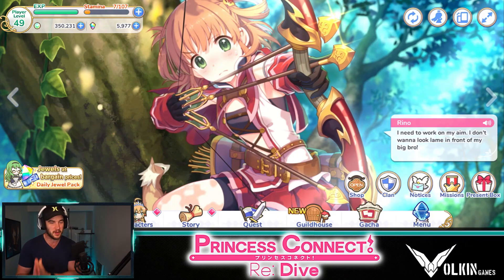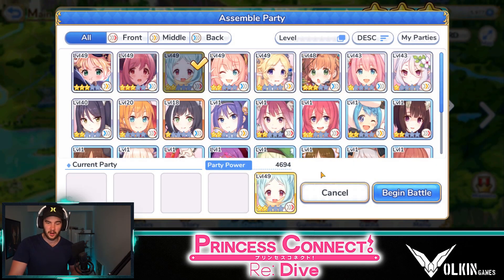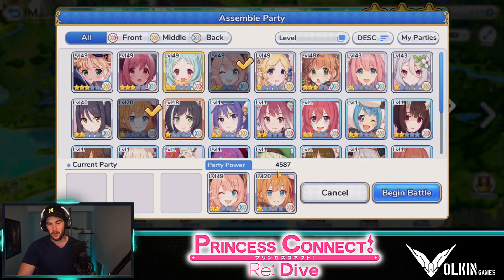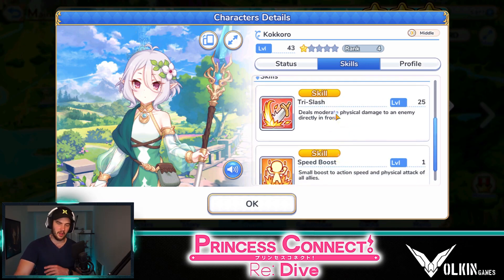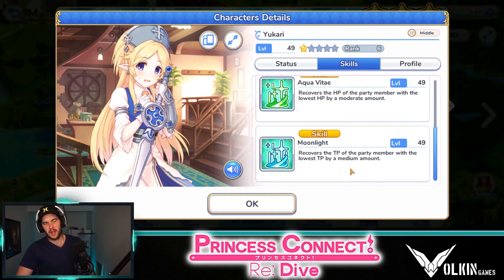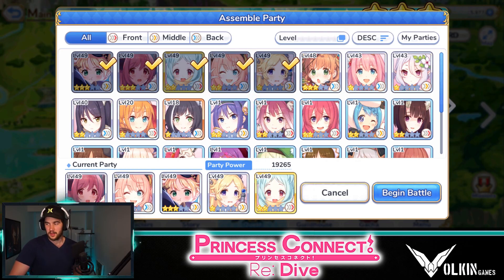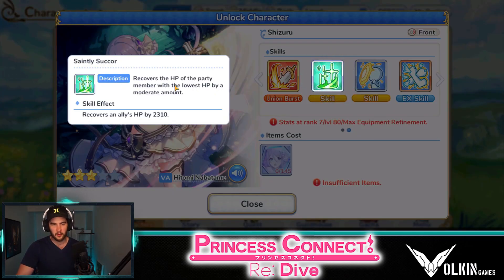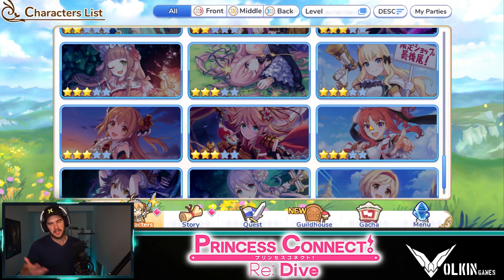BEGINNER TEAM BUILDING GUIDE!! [Princess Connect! Re:Dive]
Taking a look at the basics to teambuilding in the early stages of Princess Connect! Re:Dive.

Timestamps:
00:00 - Intro
00:27 - Team core
01:19 - Tanks (1 & 2 star)
02:56 - DPS (1 & 2 star)
04:57 - Support (1 & 2 star)
07:23 - F2P team comp
08:32 - My Team
09:15 - 3 star replacements

Apple store►► N/A

Princess Connect! Re: Dive is finally available worldwide! A blockbuster title that enveloped Japan and China with its success, the game arrives upon new shores thanks to an exciting collaboration between Crunchyroll Games, Cygames, and funplex.